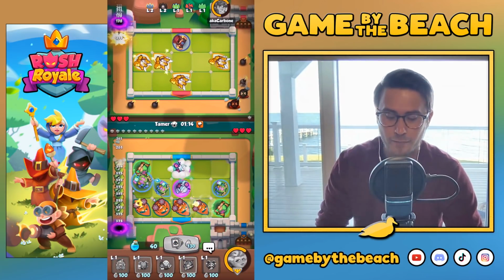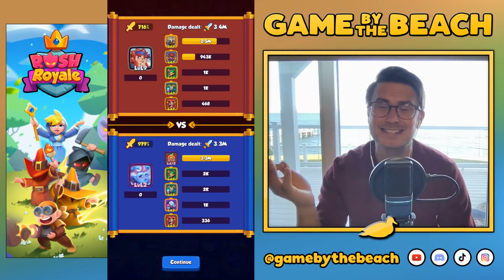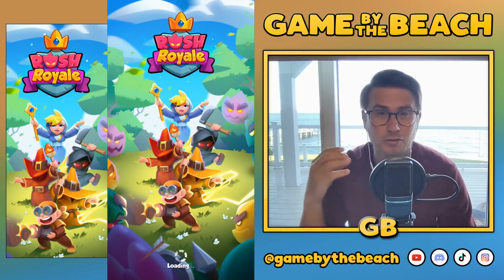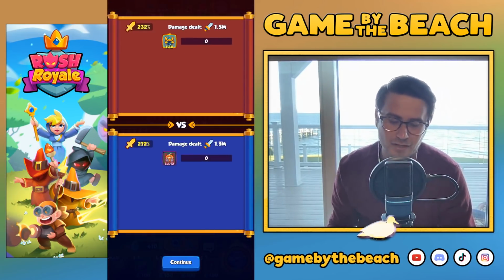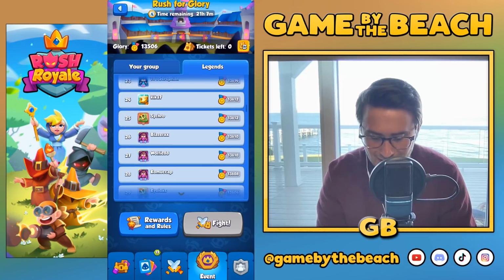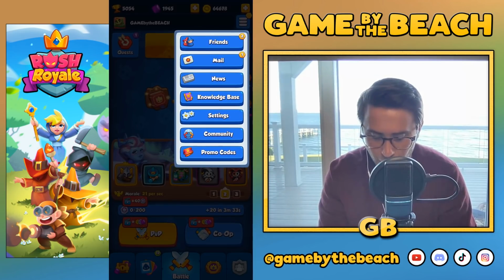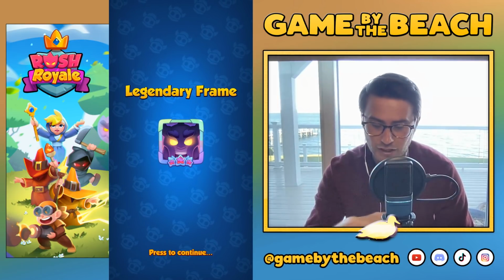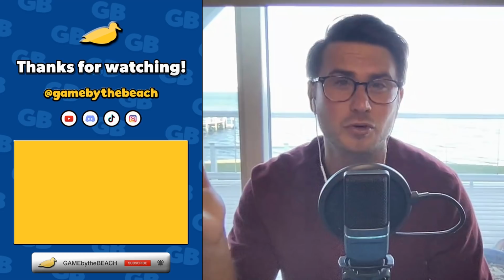RUSH ROYALE - RUSH FOR GLORY! I WANT TO BE A LEGEND!!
Maybe our best showing in a Rush for Glory event! Check out the last three games for how we did and what rewards we received!

Also check out LDPlayer!